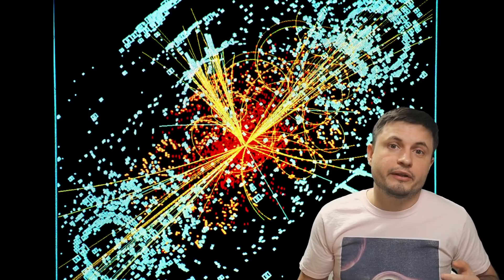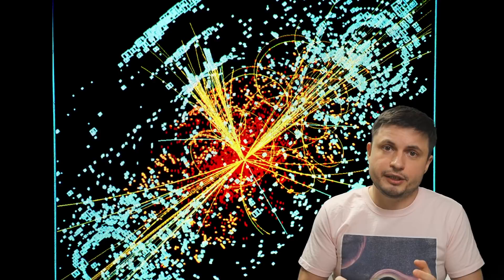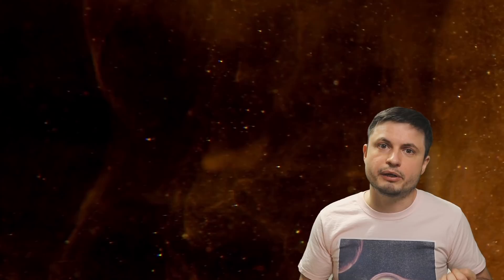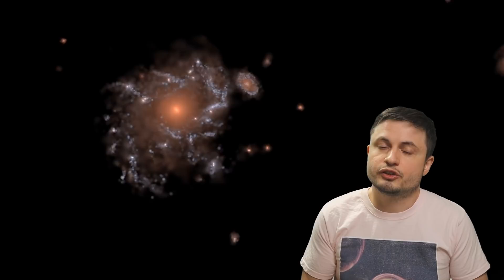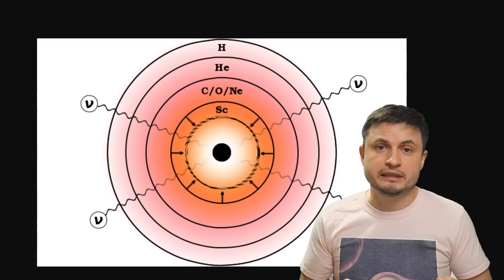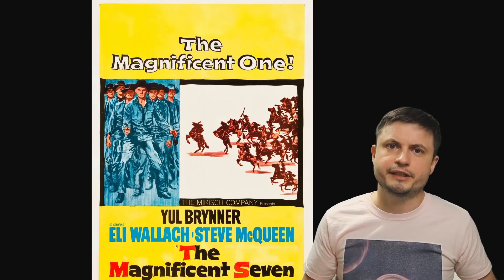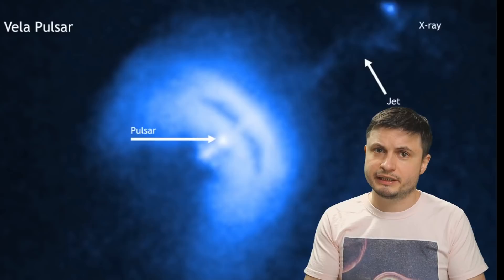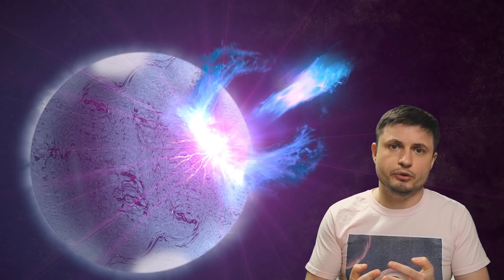Possible Detection of Axions From The Magnificent Seven Neutron Stars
Hello and welcome! My name is Anton and in this video, we will talk about a potential detection of the mysterious particles known as Axions

1GFiTKxWyEjAjZv4vsNtWTUmL53HgXBuvu

Specifically, great thanks to the following members:

Morrison Waud
Vlad Manshin
Mark Teranishi
TheHuntress
Ralph Spataro
Albert B. Cannon
Lilith Dawn
Greg Lambros
adam lee
Gabriel Seiffert
Henry Spadoni
J Carter
Jer
Silver surfer
Konrad Kummli
Nick Dolgy
UnexpectedBooks.com
Mario Rahmani
George Williams
Shinne
Jakub Glos
Johann Goergen
Jake Salo
LS Greger
Lyndon Riley
Lauren Smith
Michael Tiganila
Russell Sears
Vinod sethi
Dave Blair
Robert Wyssbrod
Randal Masutani
Michael Mitsuda
Assaf Dar Sagol
Liam Moss
Timothy Welter MD
Barnard Rabenold
Gordon Cooper
Tracy Burgess
Douglas Burns
Jayjay Volz
Anataine Deva
Kai Raphahn
Sander Stols
Bodo GraÃŸmann
Daniel Charles Smith
Daniel G.
Eugene Sandulenko
gary steelman
Max McNally
Michael Koebel
Sergio Ruelas
Steven Aiello
Victor Julian Castillo
xyndicate
Honey Suzanne Lyons
Olegas Budnik
Dale Andrew Darling
Niji
Peter Hamrak
Matthew Lazear
Alexander Afanasyev
Anton Newman
Anton Reed